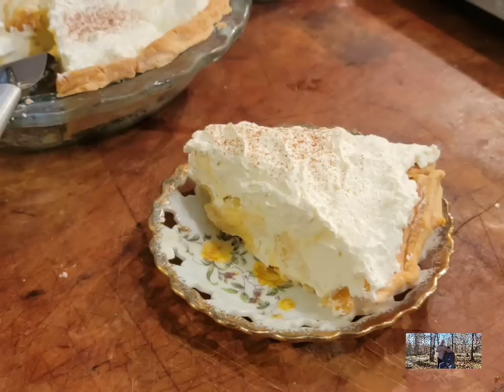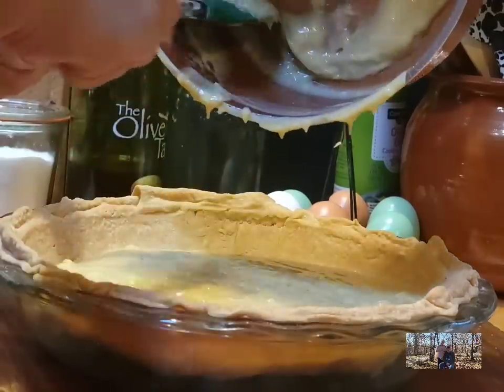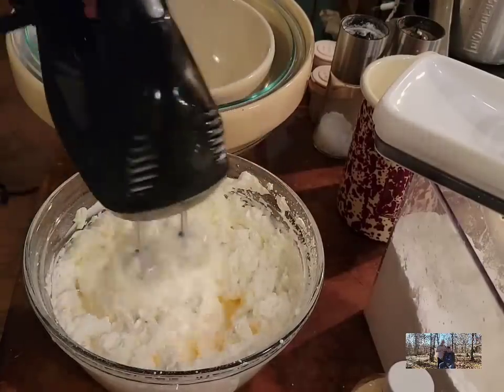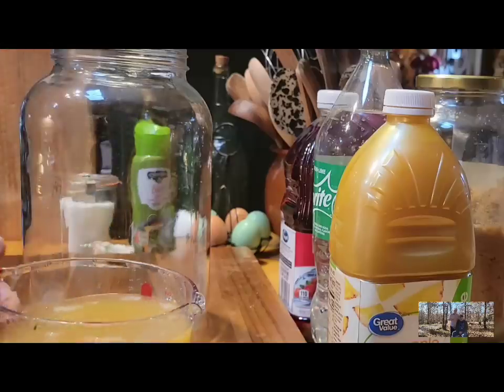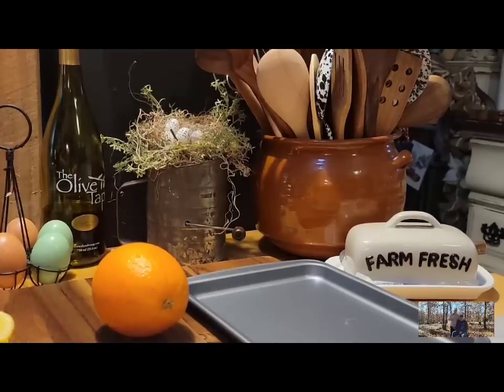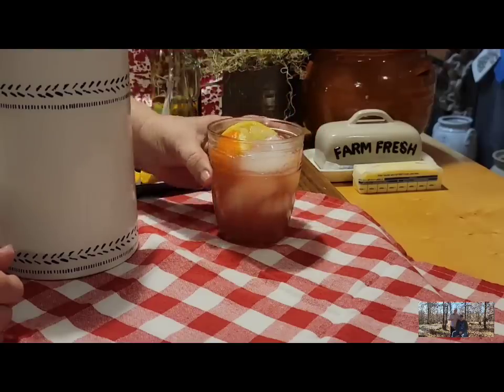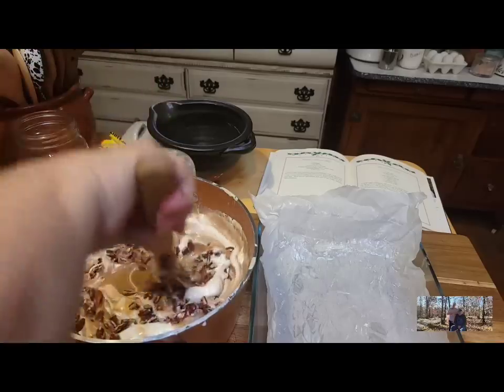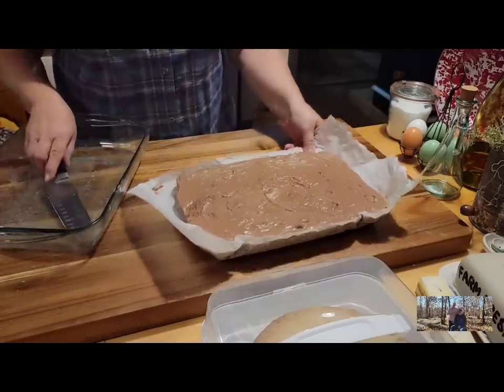Eggnog Pie / Christmas Punch/ My family's favorite Fudge/Merry Christmas!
eggnog pie

2 cups eggnog
1 cup whole milk
1 4. 6 oz. box of cook and serve vanilla pudding
1 t. vanilla or rum extract
1/2 t. cinnamon or nutmeg

whipped cream
16 oz. heavy whipping cream
6 T. powdered sugar
1 t. vanilla

punch
2 cups orange juice x 3 for gallon recipe
2 cups Cranberry juice x 3
1 cup pineapple juice x 3
1 cup sprite or ginger ale x 3

opt. frozen fruit ice cubes,

fudge
6 cups sugar
1 can evaporate milk
1 1/2 cup butter
1 bag chocolate chips
1 bag peanut butter chips
1 7 oz. marshmallow fluff
1 cup nuts

YouTube Studio music 🎶 non copyright
silent night Es Jammy Jam,